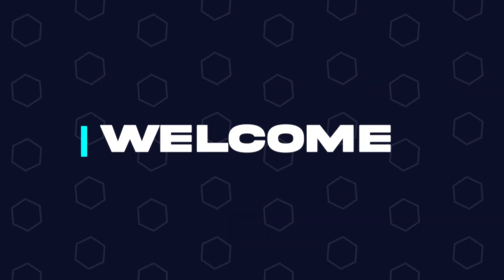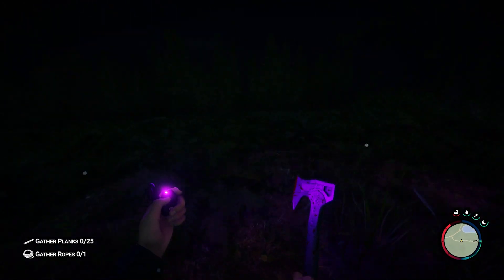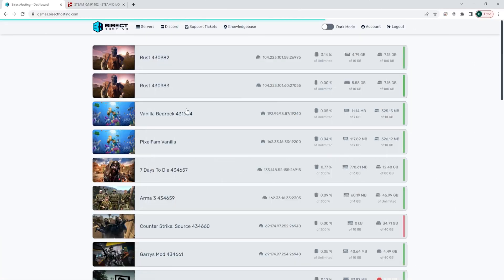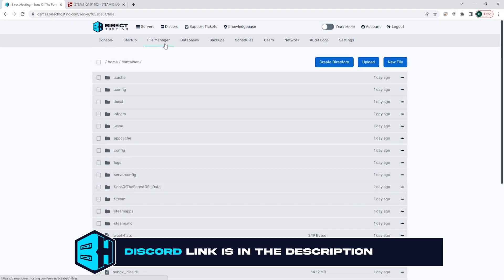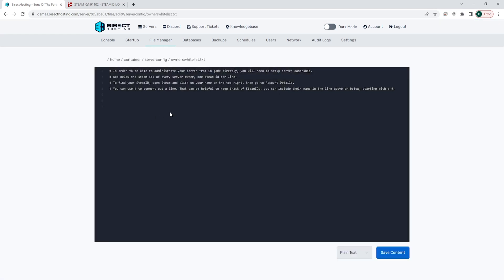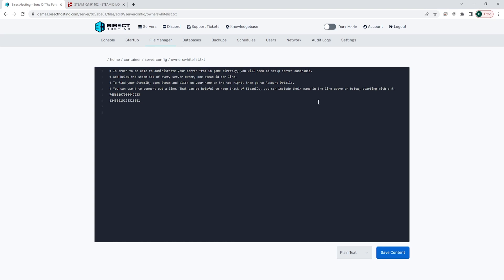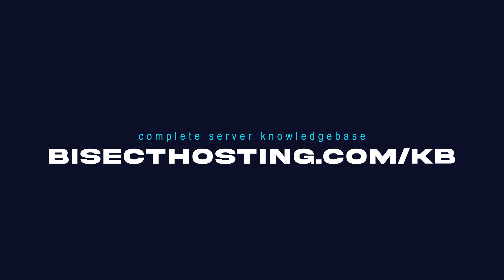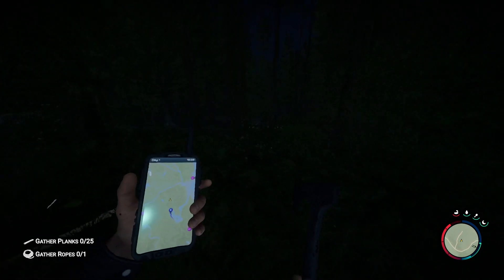How to Add Admins on a Sons of the Forest Server!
Learn How to Add Admins on a Sons of the Forest Server!

Admins can create a safe and fun experience on any server, and adding an admin to a Sons of the Forest server is easy and helpful! Doing so requires you to have their SteamID64, which can be found easily in their Steam profile!

TIMESTAMPS:

0:00 Intro
0:24 SteamID
0:33 Stop Server
0:42 Edit Owner's Whitelist
1:21 Outro